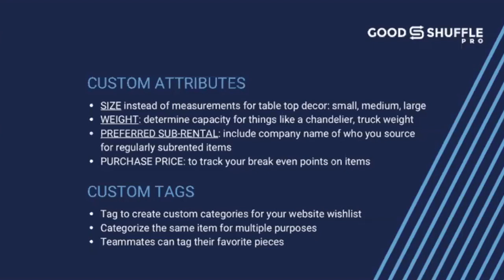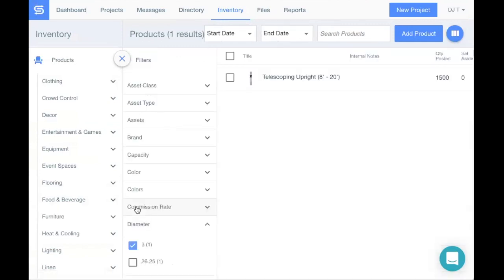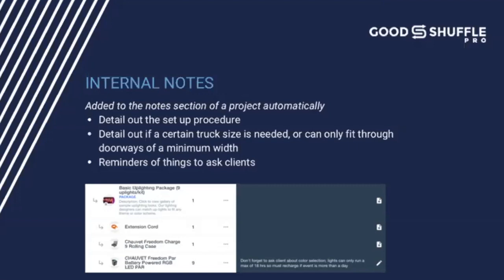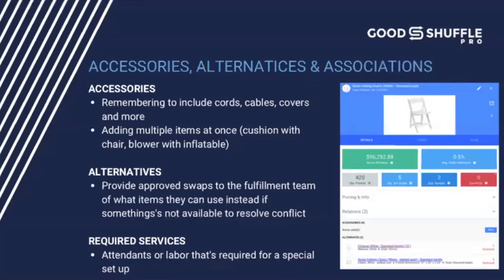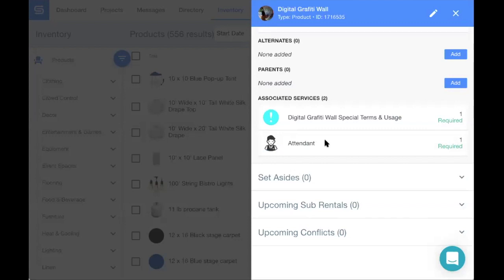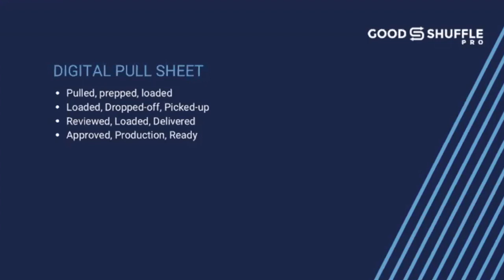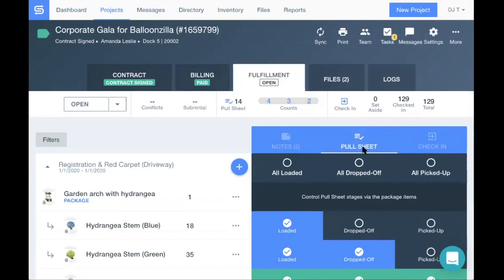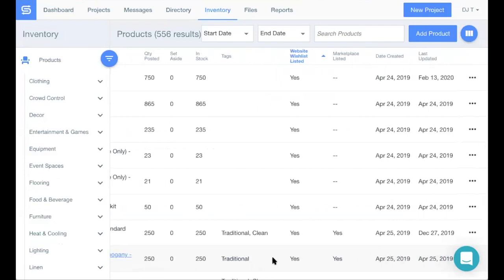Power-up Training: Processes for better inventory management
How can you leverage Goodshuffle Pro to get better control of your inventory? What can you be doing now to streamline your business and minimize headaches?